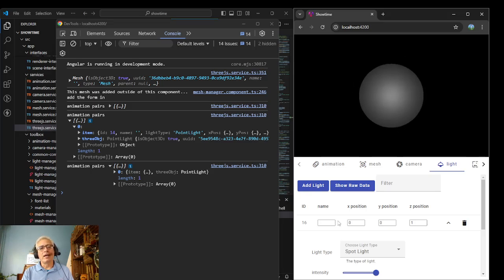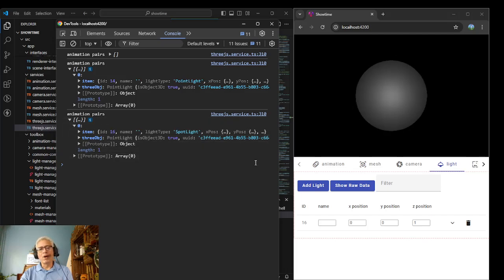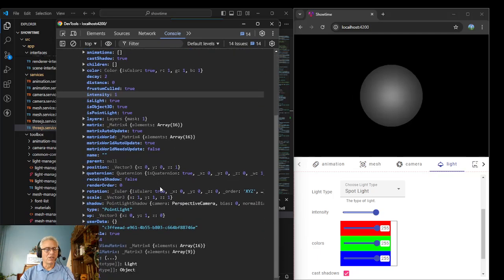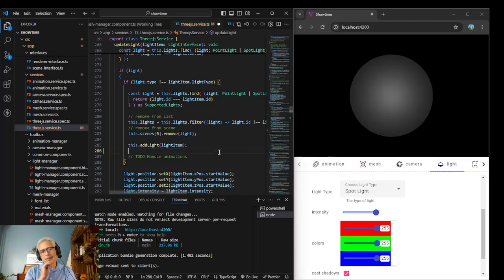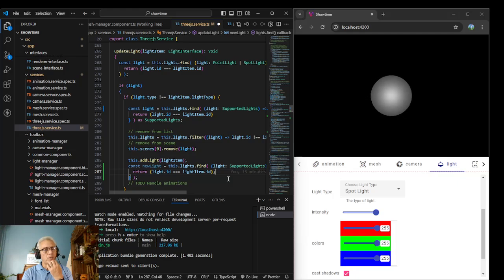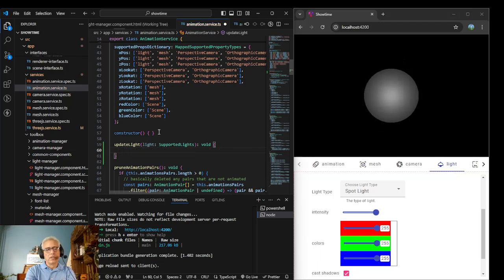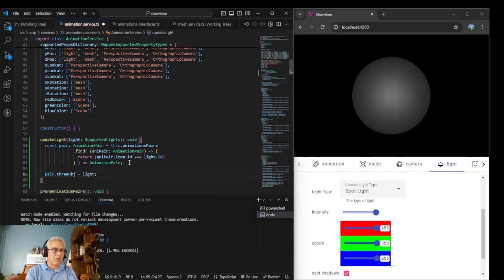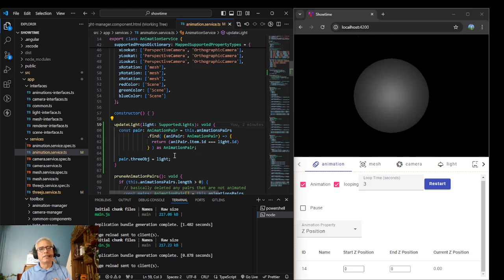Angular/ThreeJS: Video 189 bug hunting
The first of many videos fixing several bugs in the animation system.